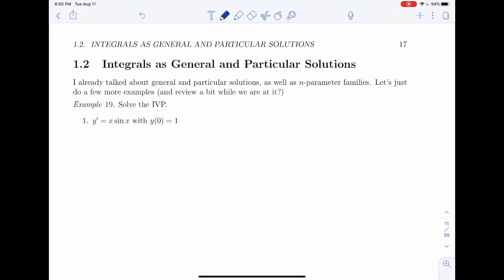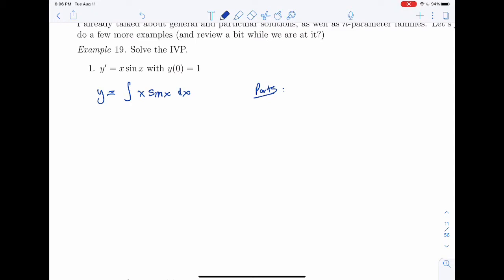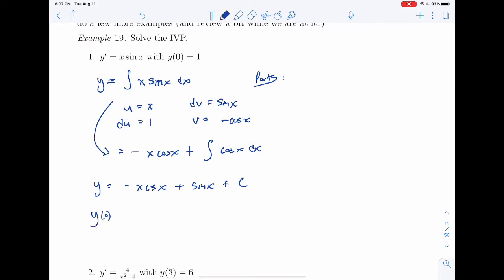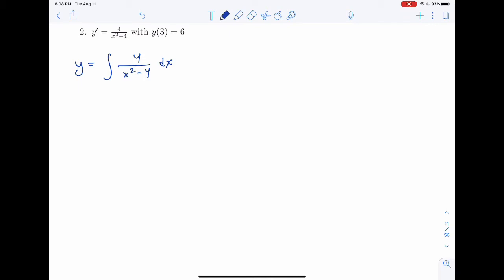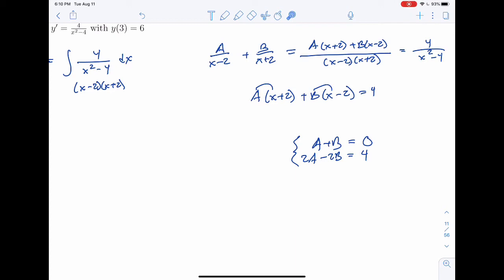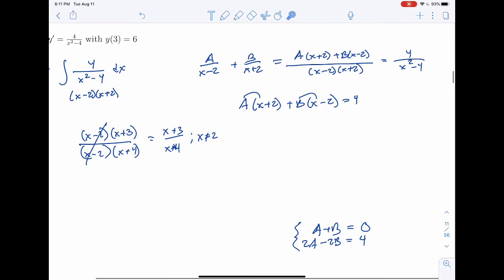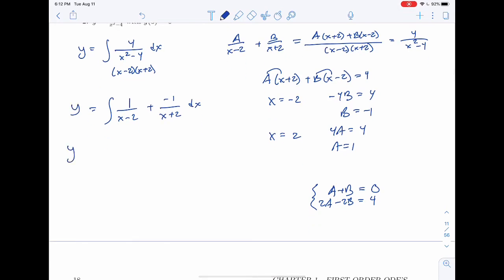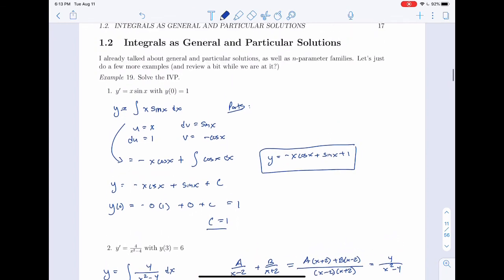Math 17 Section 1-2 Part 1